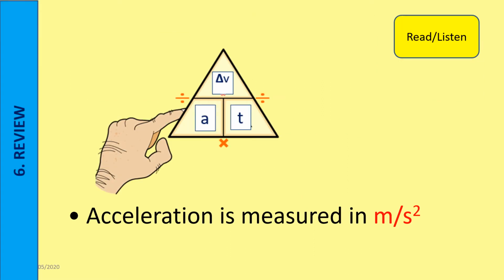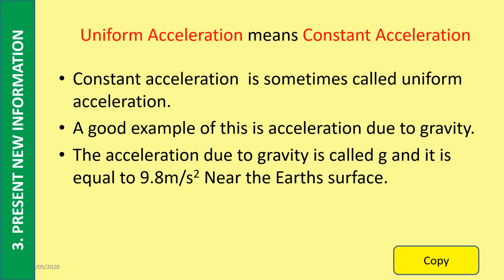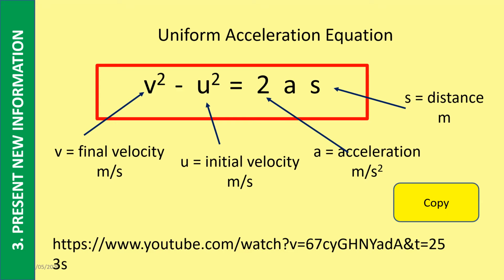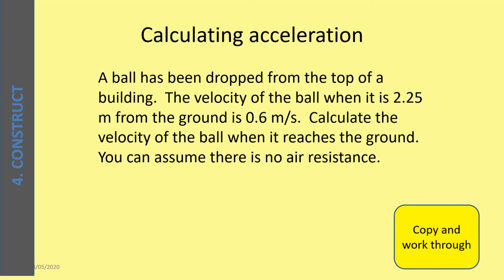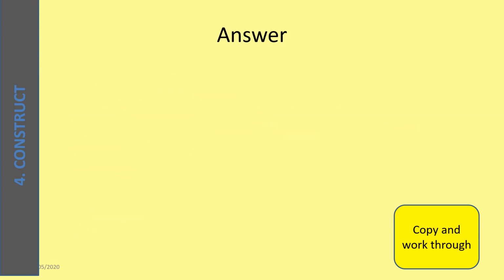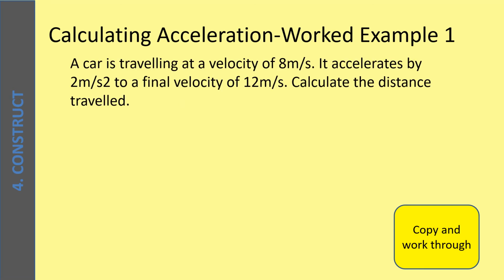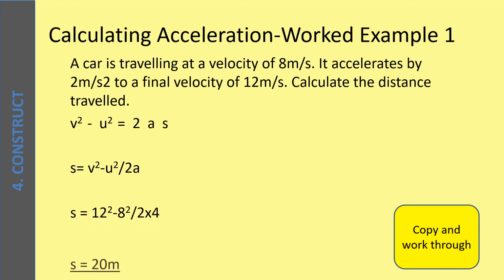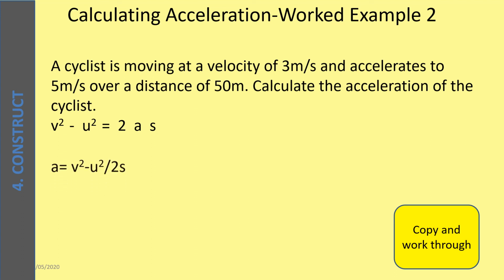10S6 and 7 WC 11 05 20 L2 Uniform Acceleration